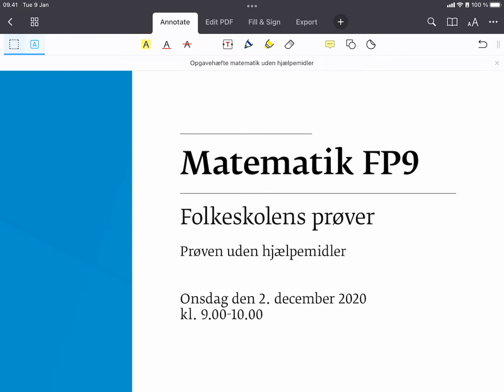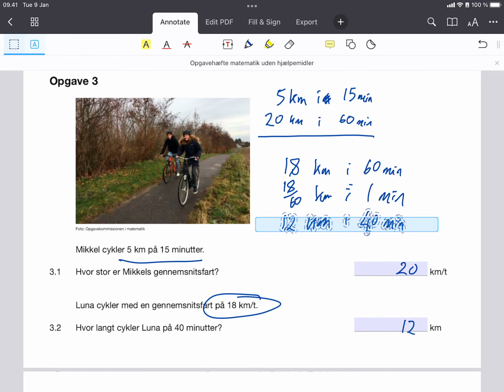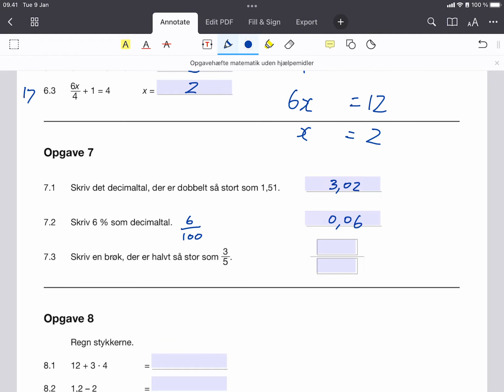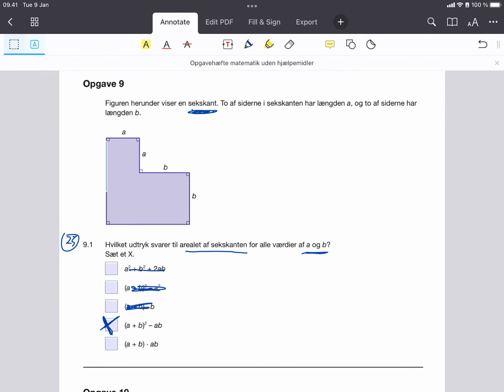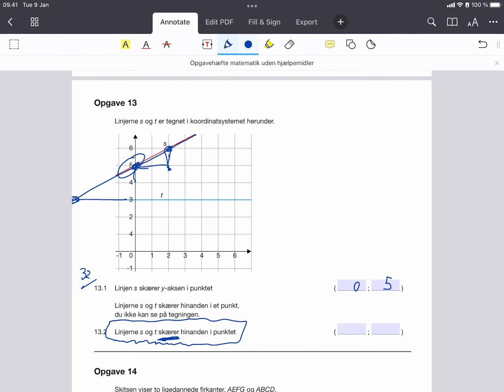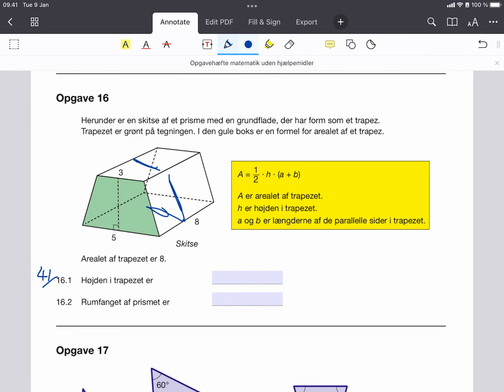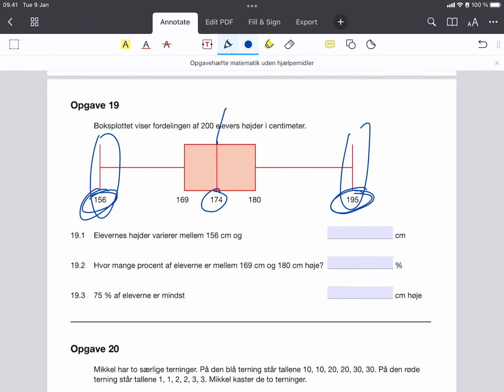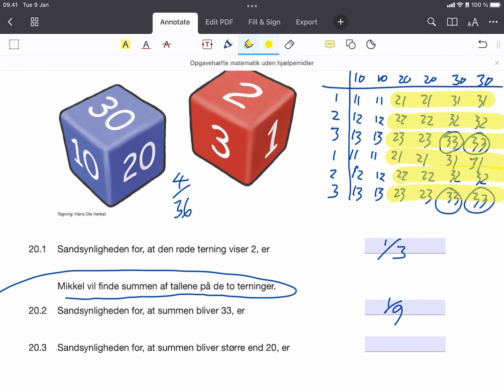FP9 December 2020 uden Hjælpemidler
FSA FP9 Matematik afgangsprøve (på Engelsk)